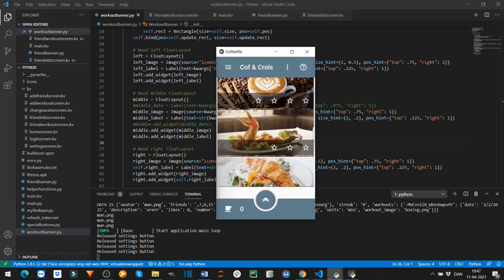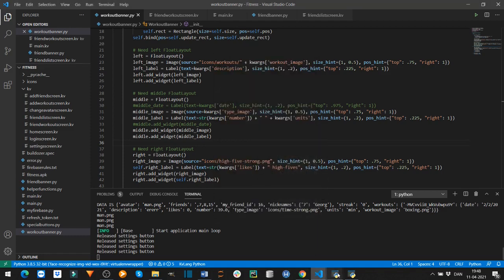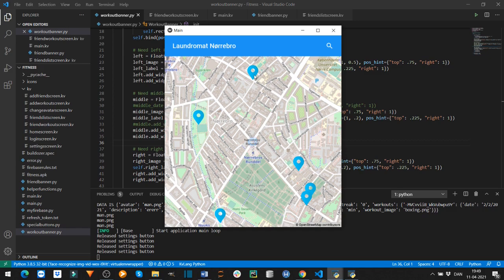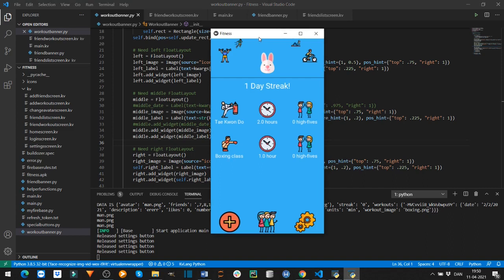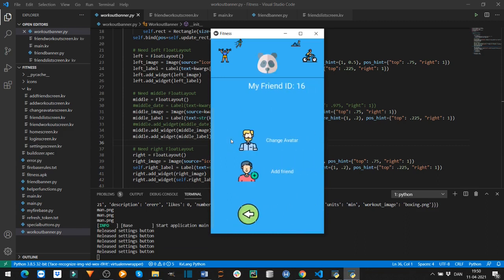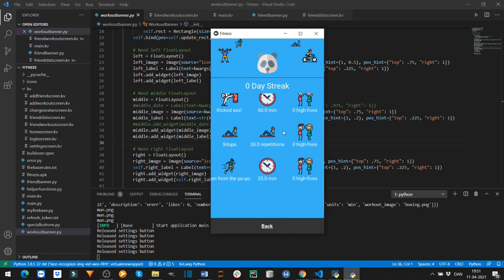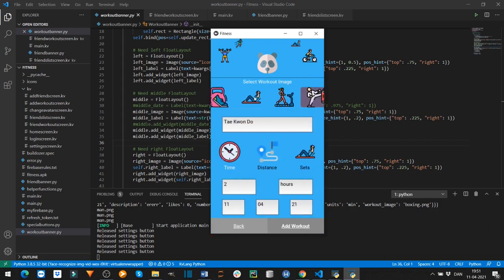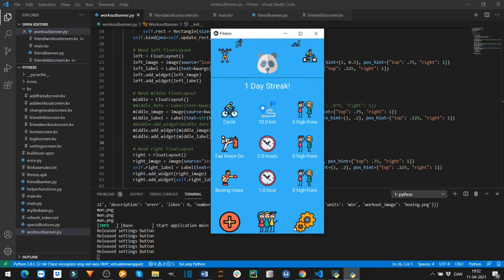Best free tutorials for Kivy with Python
What is Kivy?
Kivy is an Open source Python library for rapid development of cross-platform applications that make use of innovative user interfaces, such as multi-touch apps.

Codemy.com:
44+ free lessons about Python Kivy. He is still adding videos to the list.

If you are a Windows user, you need a Linux server to compile your python app into an Android APK file, to use on your mobile. If you use the link below, get $100 in credit over 60 days Digital Ocean.
Here you can create a droplet with a remote Linus server and compile your app using Buildozer.